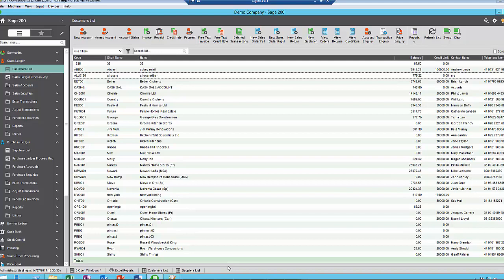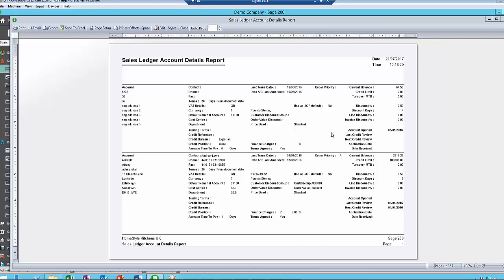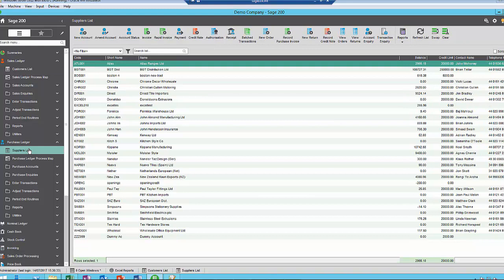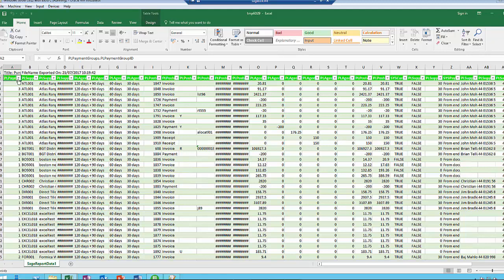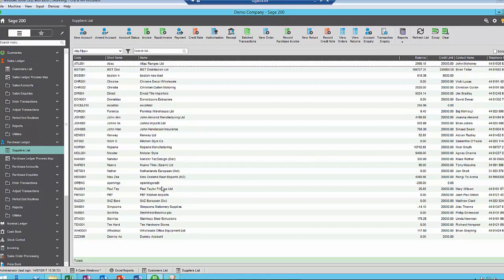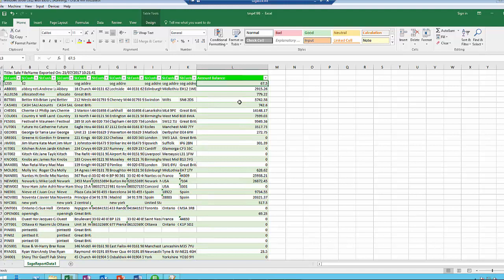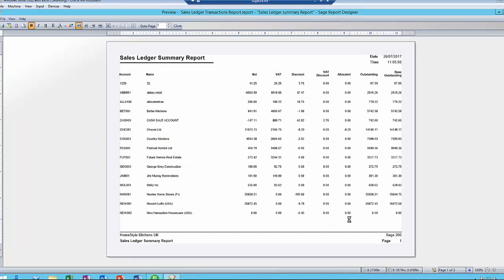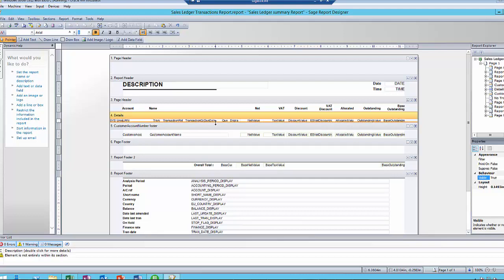Sage 200 - Send to Excel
This video will show you the new send to Excel functionality in Sage 200.